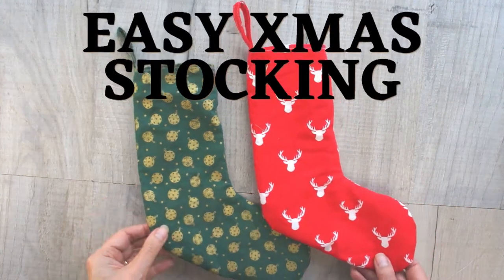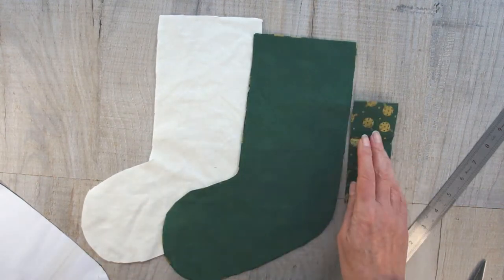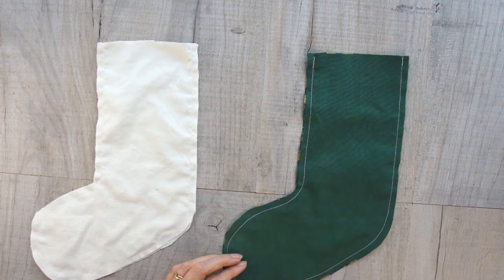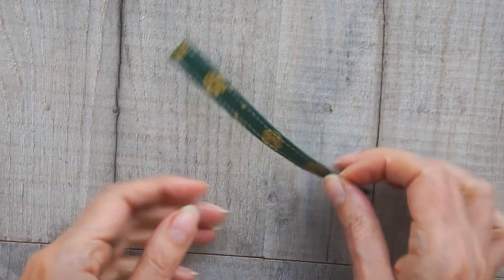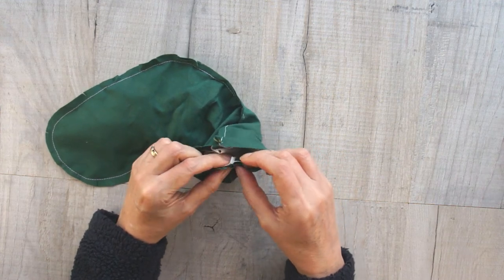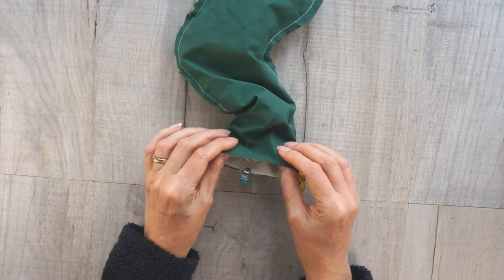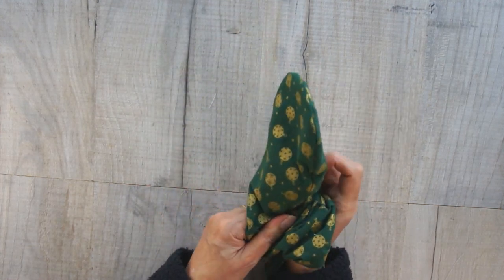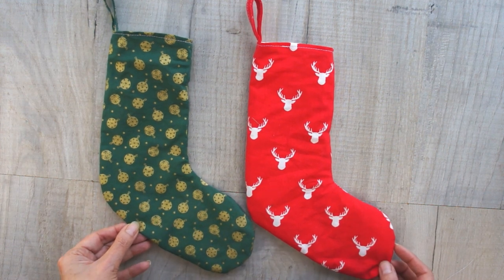HOW TO SEW A CUTE LINED CHRISTMAS STOCKING WITH FREE PATTERN - Beginner Friendly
In this video you will learn how to make your own cute Christmas stockings to hang on your tree or mantelpiece. Perfect for a few small gifts too!